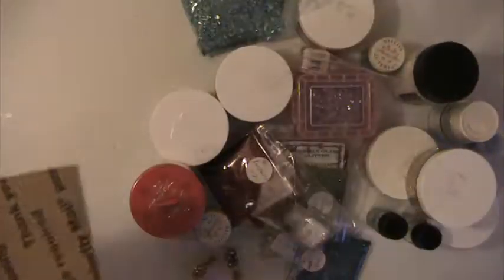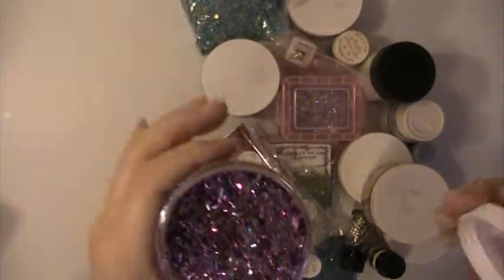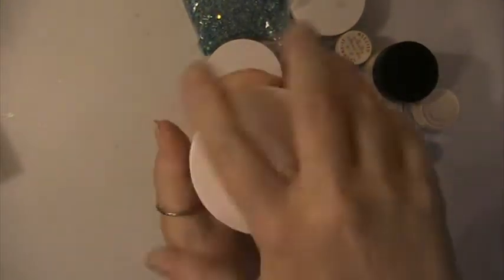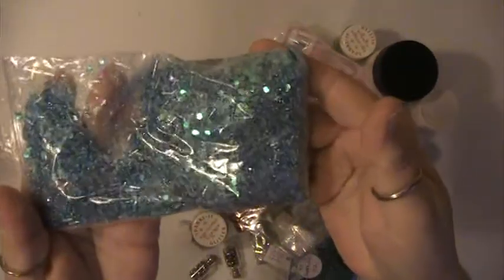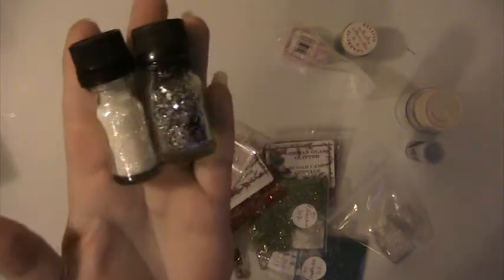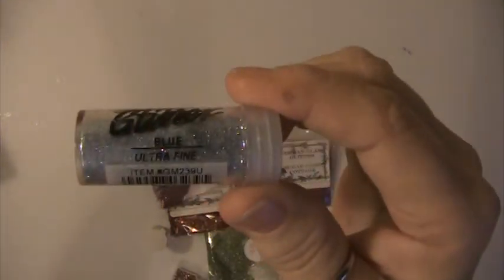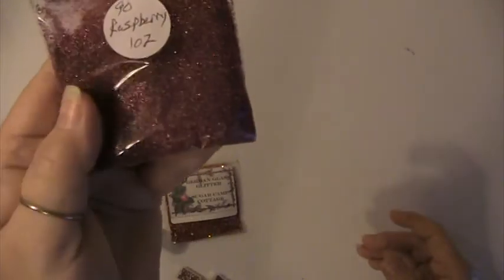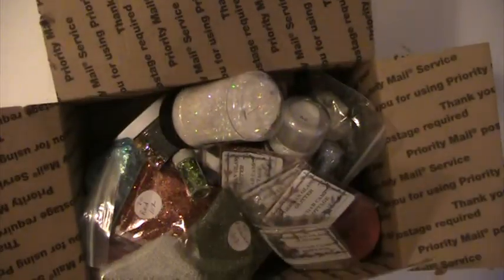Glitter Destash Lot $25.00 Shipped Sold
Glitter Destash Lot $25.00 Shipped